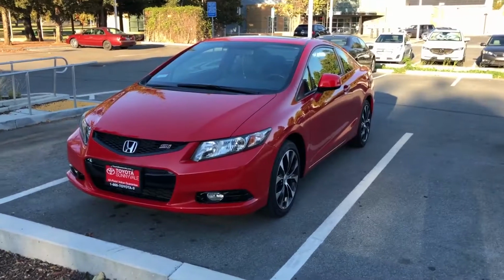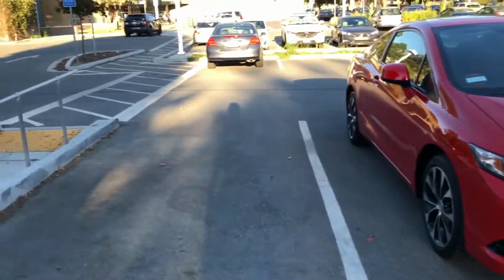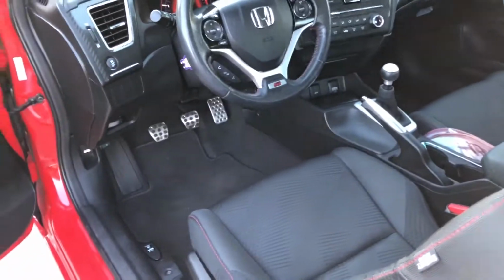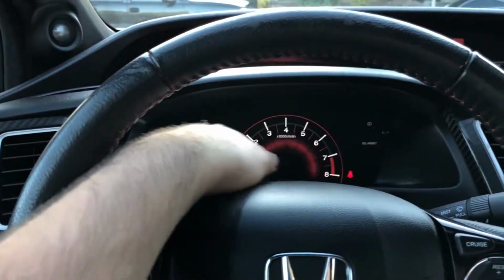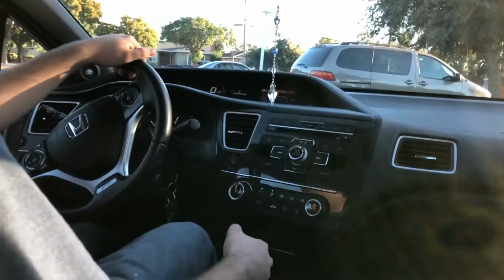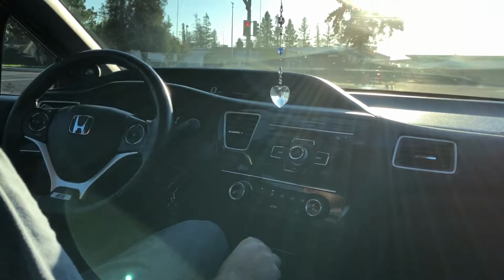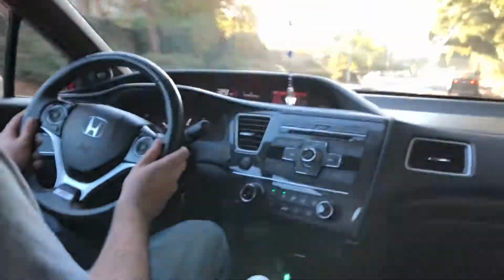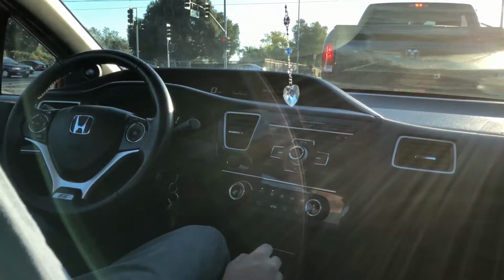2013 Honda Civic Si Coupe Overview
Not your typical mom car.